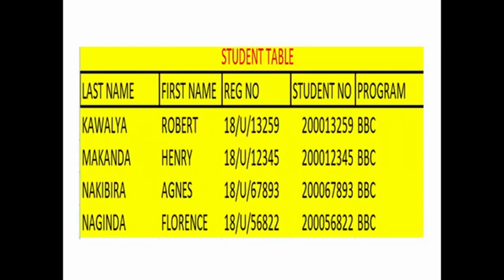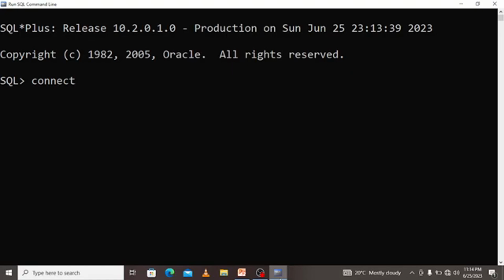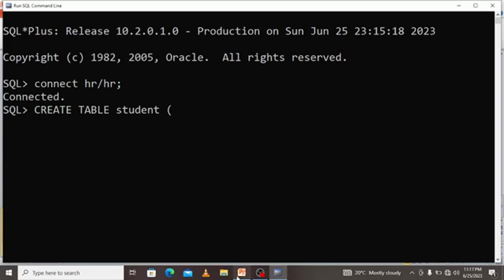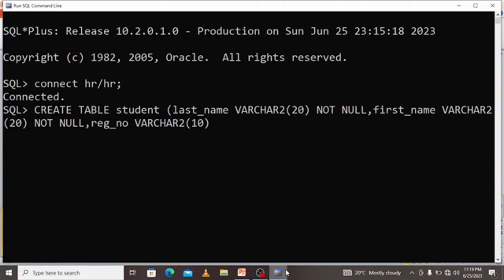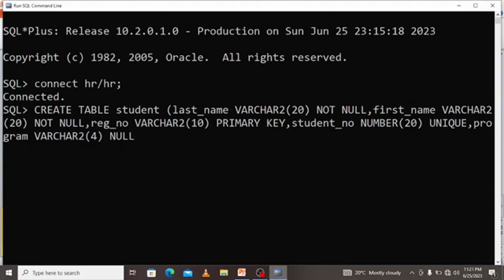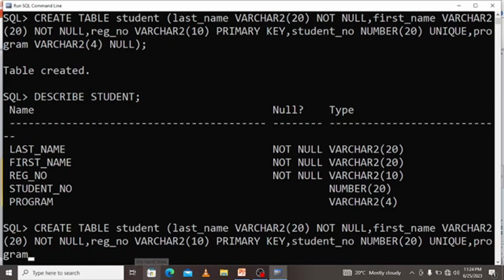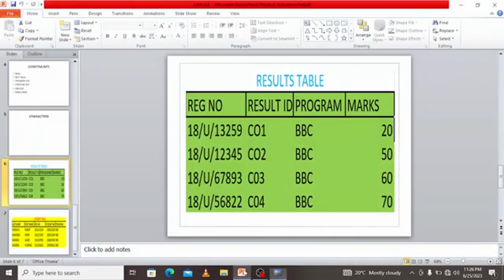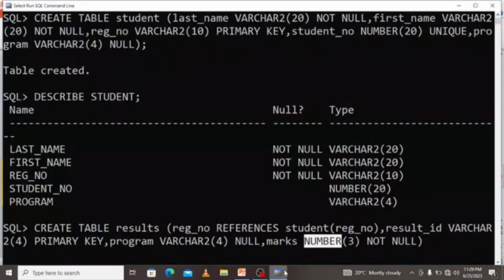How to create Tables [ORACLE] by Kawalya Robert